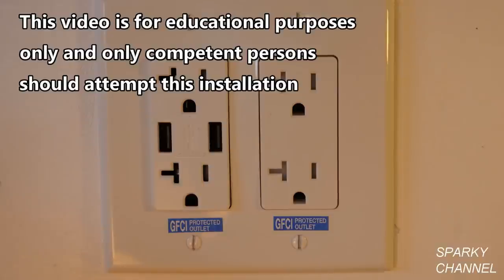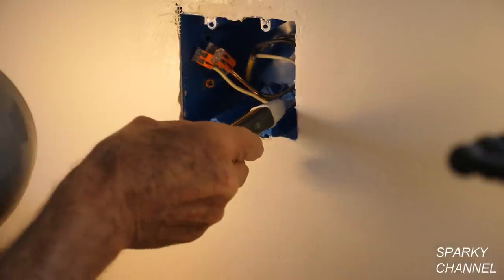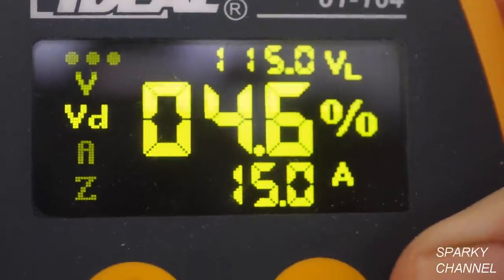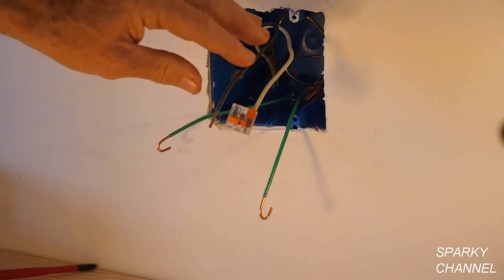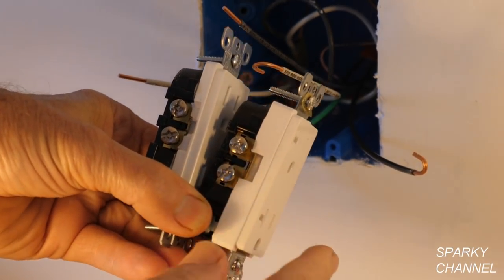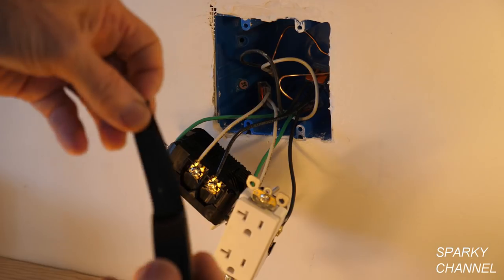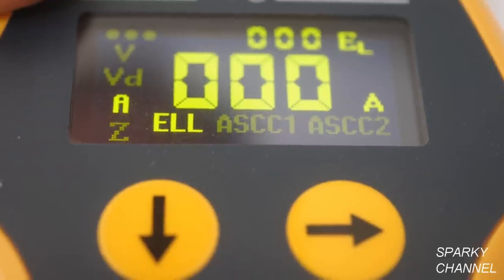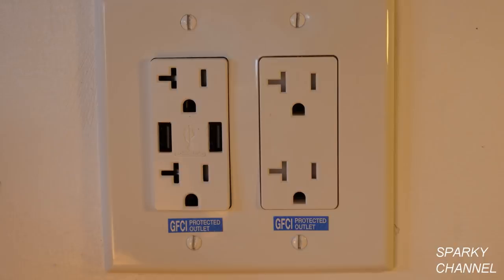How to Install Two 20A Receptacles: One with USB Charging!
IDEAL Industries 61-164 SureTest Circuit Analyzer: Amazon

Leviton T5832-W USB Charger/Tamper-Resistant Duplex Receptacle, 20-Amp, White: Amazon

Leviton T5825-W 20 Amp, Tamper-Resistant, Decora Duplex Receptacle, Residential Grade, White: Amazon

Leviton GFTR1-3W SmarTest Self-Test SmartlockPro Slim GFCI Tamper-Resistant Receptacle with LED Indicator, 15-Amp, 3-Pack, White: Amazon

DEWALT XTREME 12V MAX Impact Driver Kit, 1/4-Inch (DCF801F2): Amazon

VOLTCLAW-12 Nonconductive Electrical Wire Pliers: Amazon

Leviton GFTR2-W Self-Test SmartlockPro Slim GFCI Tamper-Resistant Receptacle with LED Indicator, Wallplate Included, 20-Amp, White: Amazon Leviton GFTR1-W Self-Test SmartlockPro Slim GFCI Tamper-Resistant Receptacle with LED Indicator, Wallplate Included, 15-Amp, White: Amazon

EATON TRSGF15W Arrow Hart Tamper Resistant Duplex Gfci Receptacle, 125 Vac, 15 A, 2 Pole, 3 Wire, White: Amazon